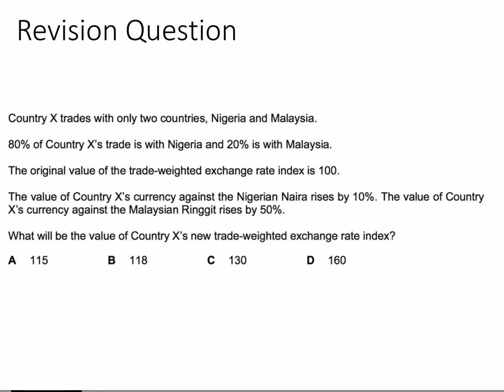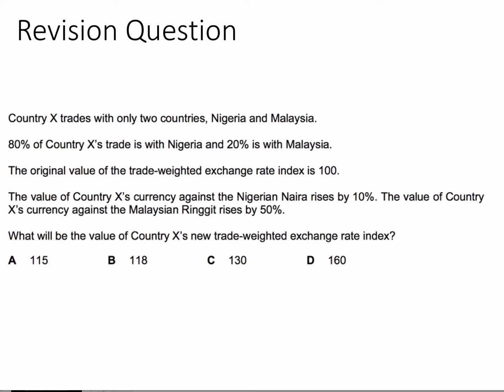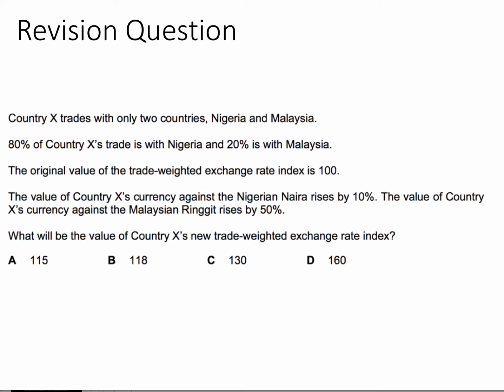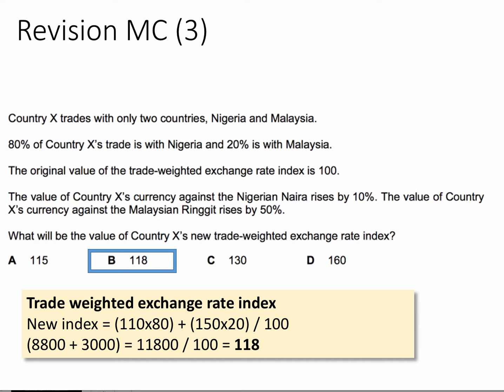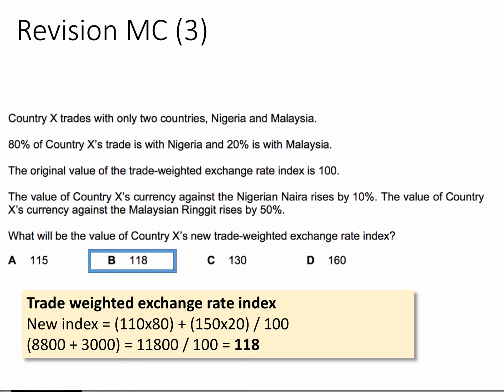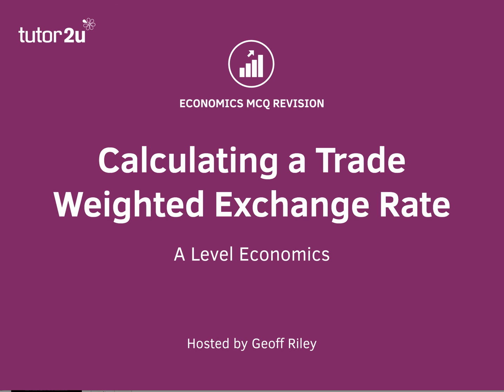MCQ Revision Question - Calculating a Trade Weighted Exchange Rate Index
Here is an example of a calculation question for the new A-levels where a student is given information on changes in two currencies and is then asked to calculate a trade-weighted exchange rate index.